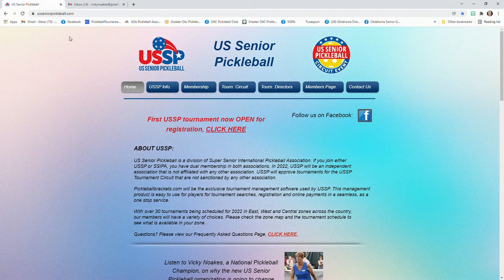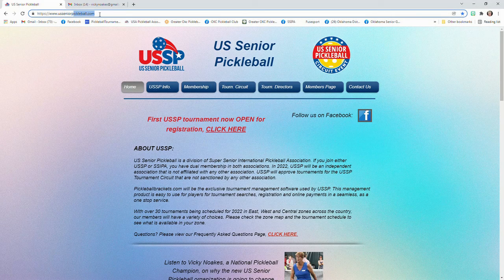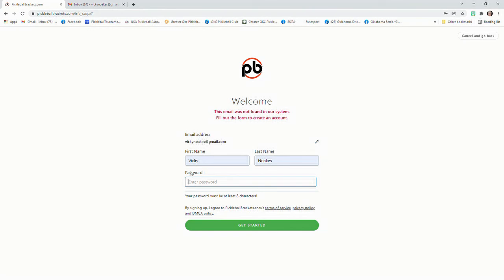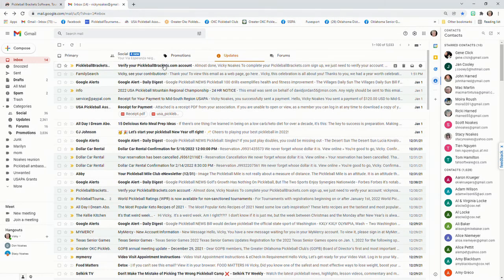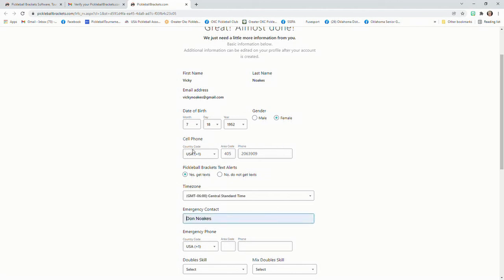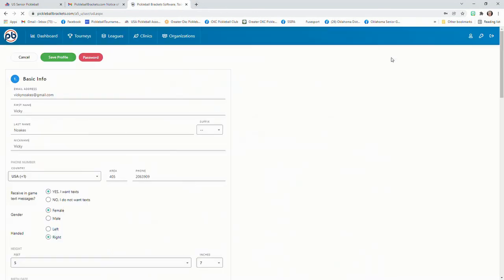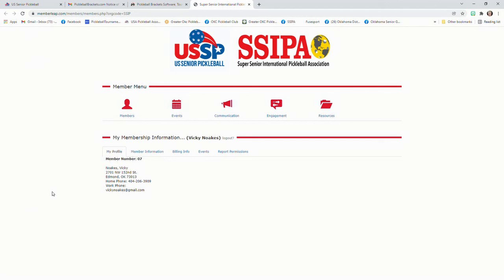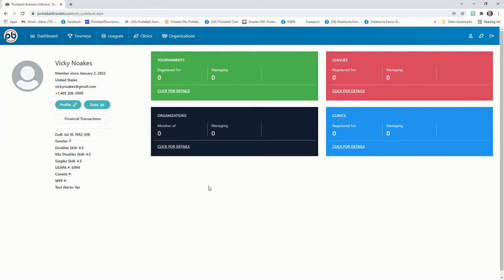PickleballBrackets profile setup for USSP members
Takes you step by step how to setup your USSP profile in Pickleballbrackets.com